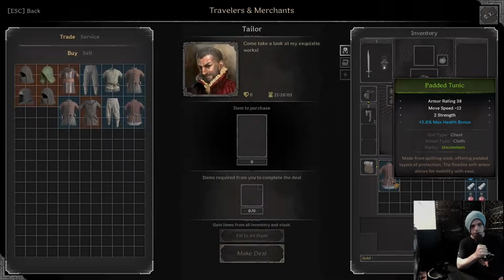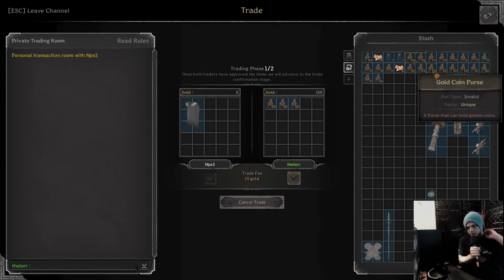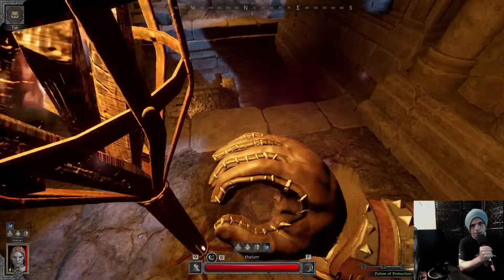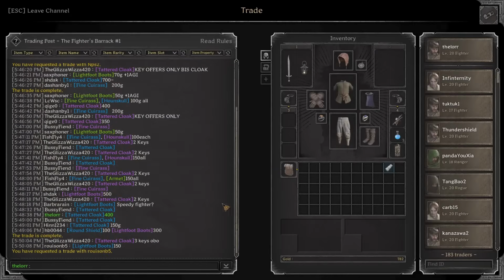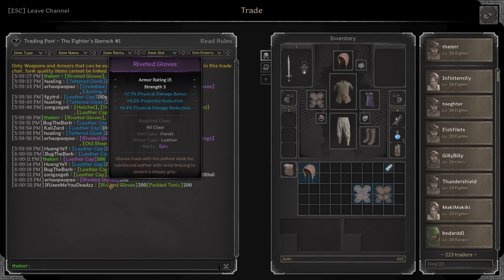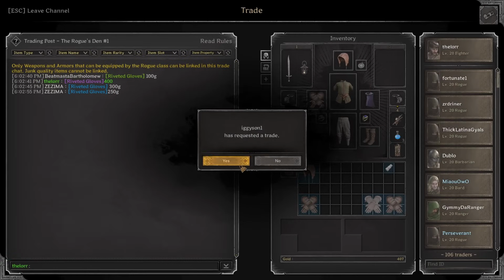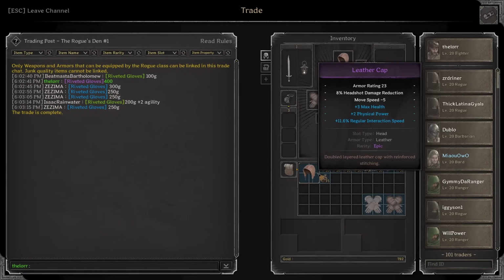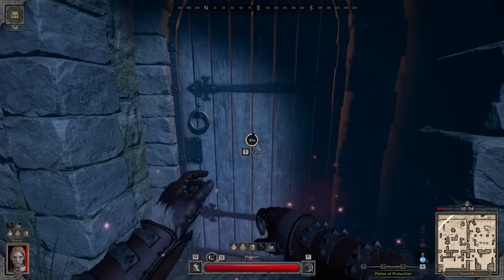Trade Flip For Great Profit | Destroying The Entire Ruins Lobby | Reading Comments | Dark and Darker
more vids below :D

Dark and Darker